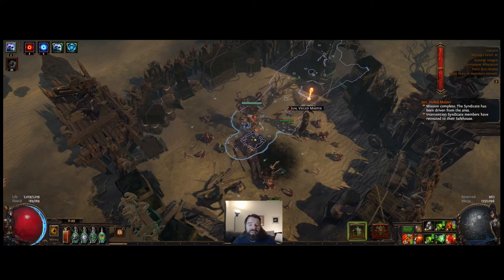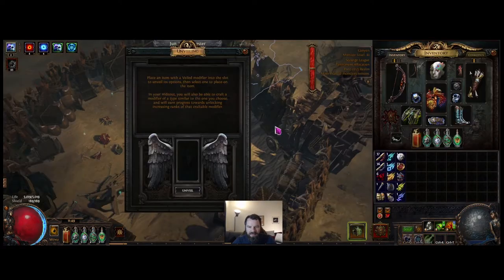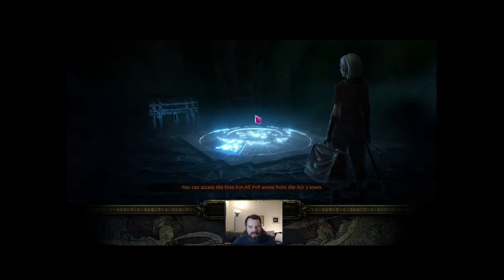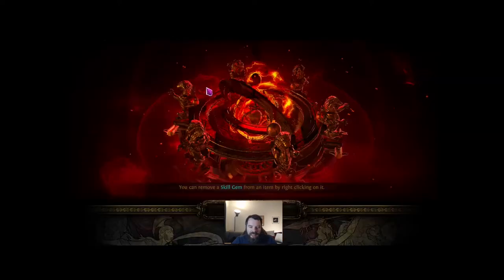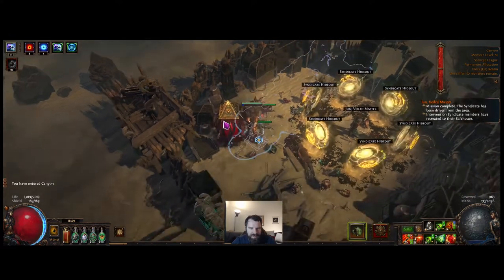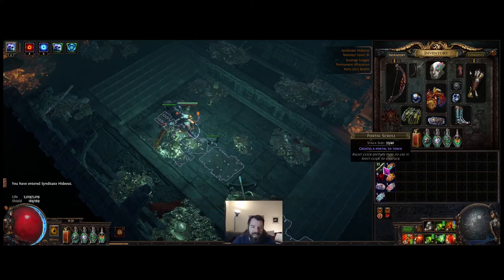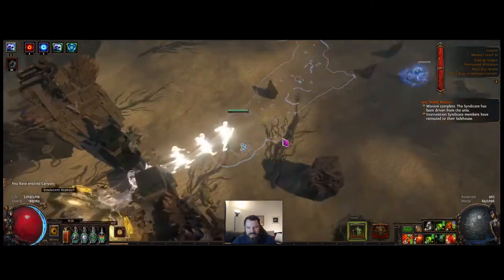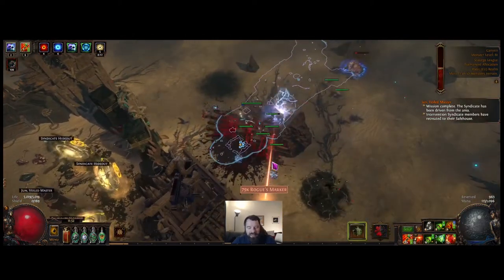[PoE 3.16][Bugs] : An interesting bug that forces you to exit to character select to leave your map.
Found this bug whilst spamming Betrayal encounters in Haewark Hamlet. Steps to reproduce are:

1) Whilst in a map, open a safehouse map via the Betrayal board by talking to Jun.
2) Once the Safehouse map portals appear, return to your hideout.
3) Return to the map in which you spawned the encounter.
4) Note that your portal no longer has a label, and can no longer be interacted with, trapping the user in the map. They must log to character select and re-enter the game in order to access their hideout.